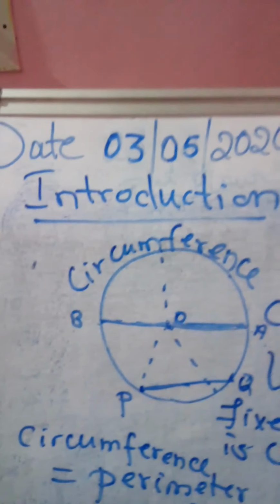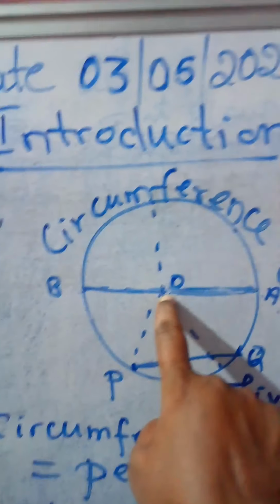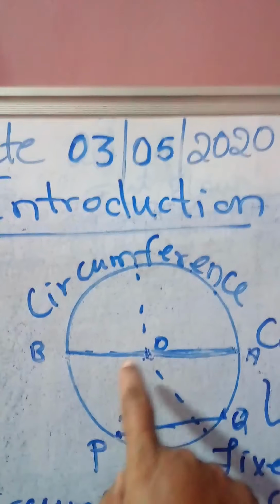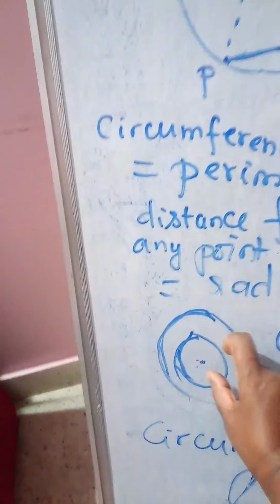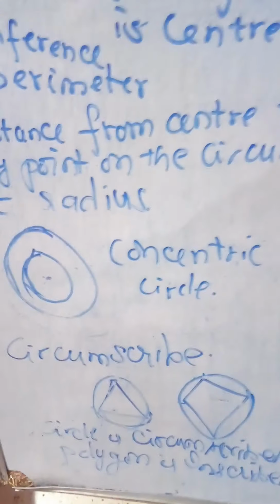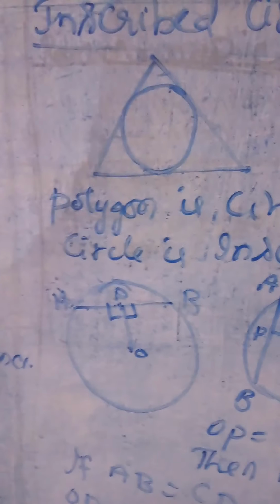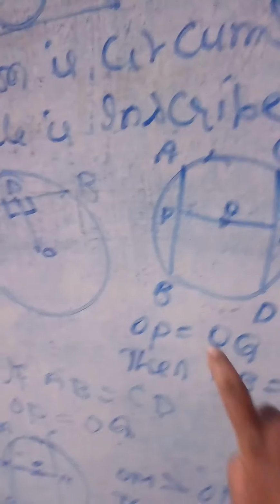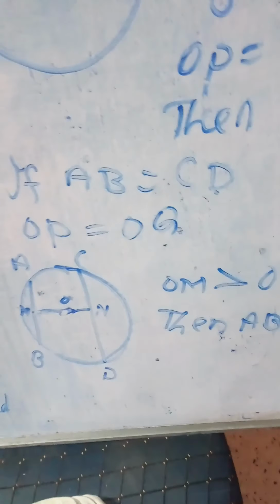3 May 2020